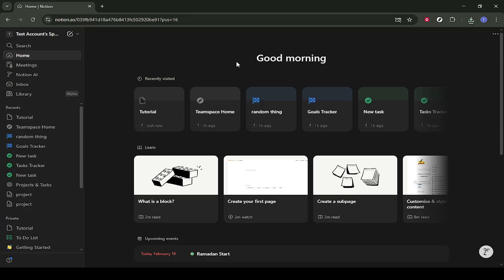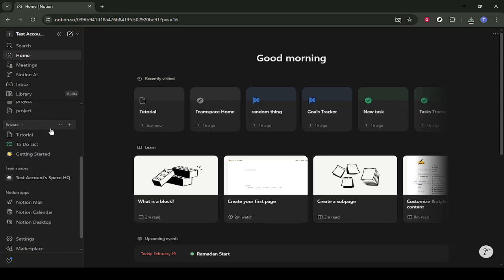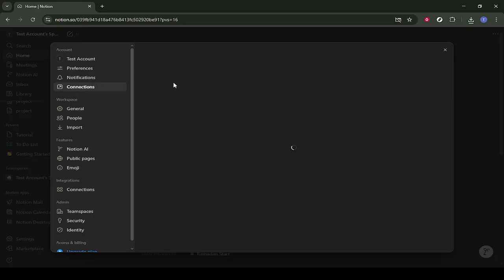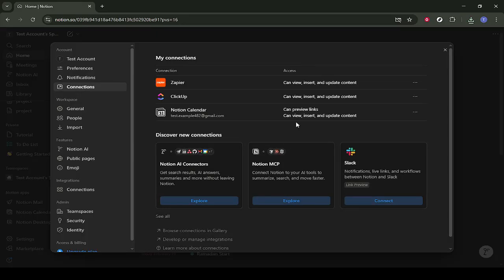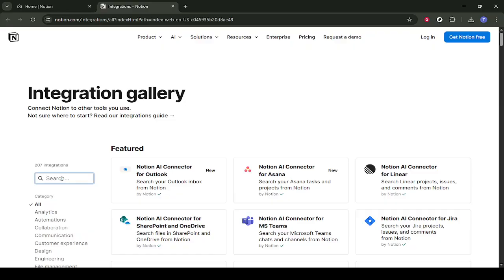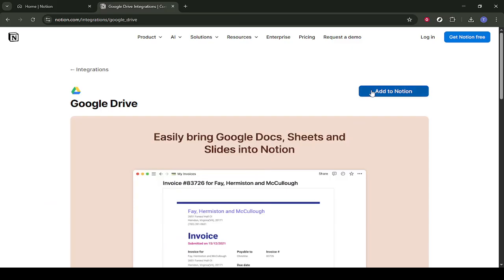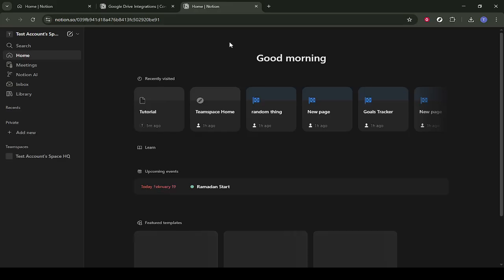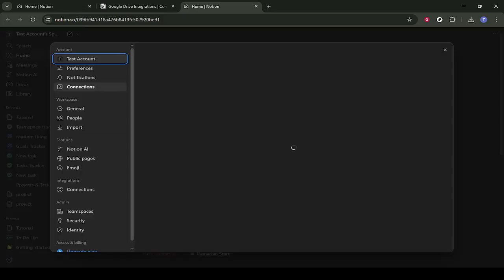How To Integrate Google Drive With Notion [2026 Guide]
In today's video we cover: Notion Google Drive, Google Drive Notion, integrate Notion, Notion integration, Notion tips, Notion tutorial, Notion setup, Google Drive sync, cloud storage, productivity app, workspace setup, file management, Notion hacks, organize files, link Google Drive, Notion workflow, better productivity, Notion guide, Google Drive tips

-Google Drive
-Google Meets
-Google Sheets
-Google Chrome
-Google Forms
-Google Gmail